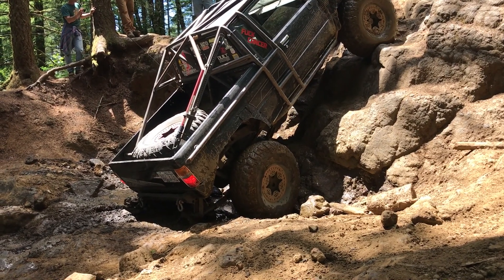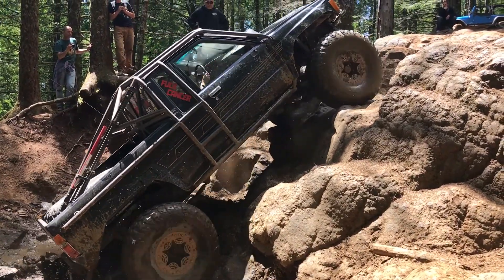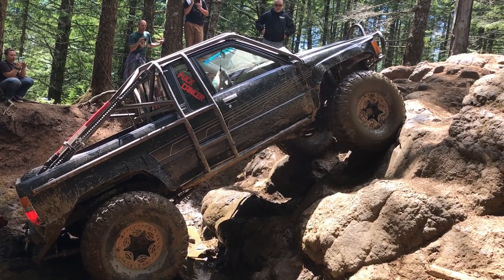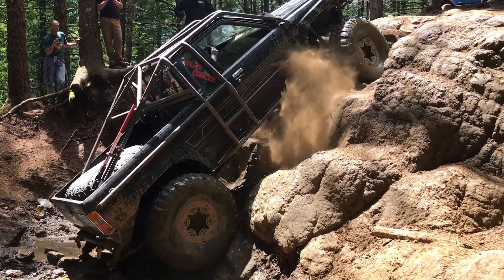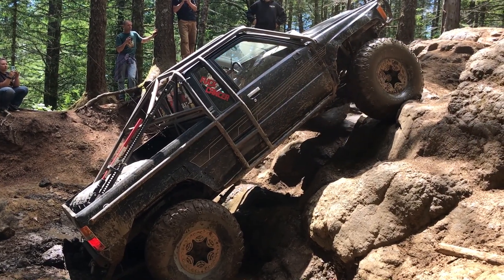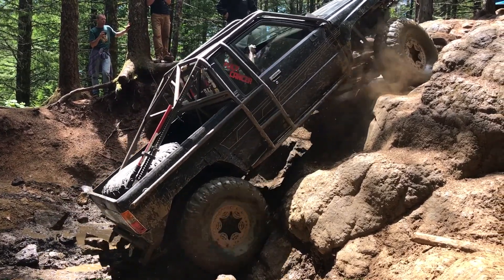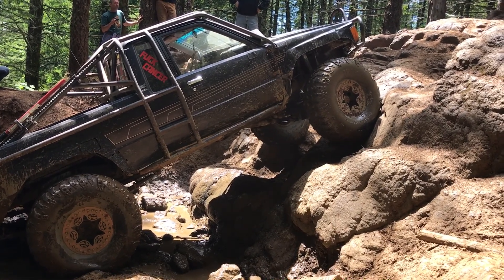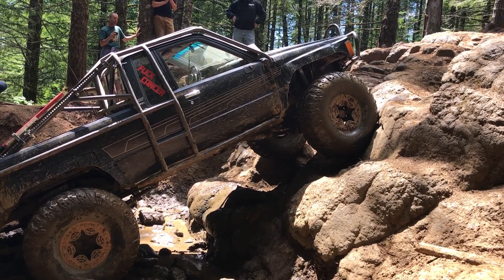Going up the face at waterfall